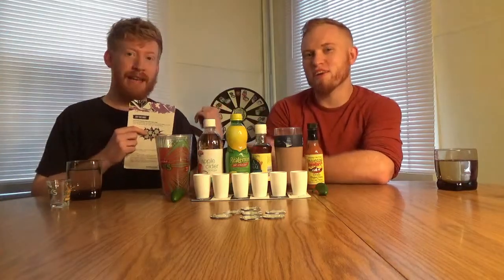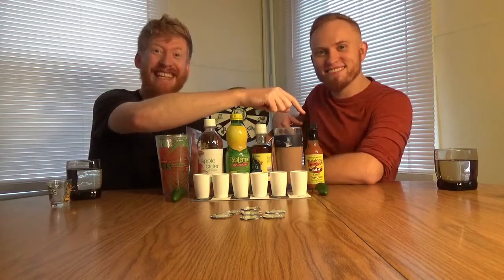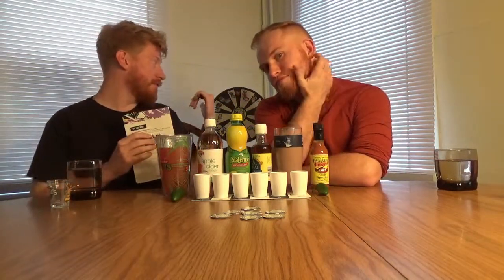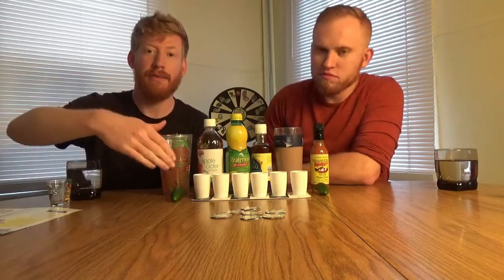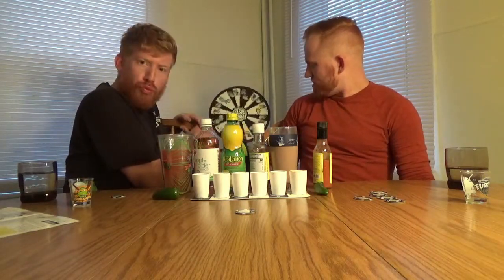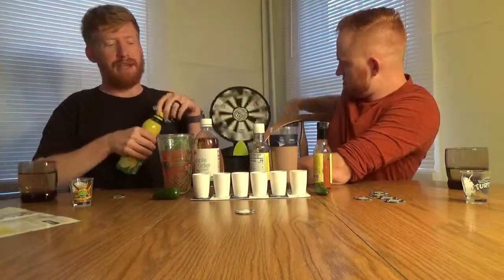2G Pour Taste S1E9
Today 2Gingers are playing Pour Taste where we mix, match, and drink some unpleasant concoctions! Who will emerge victorious and who will have suffer the consequences! Check it out!!